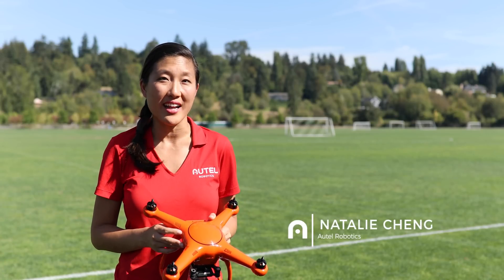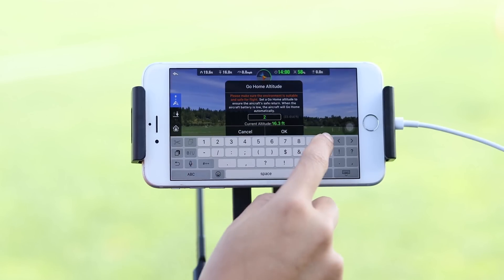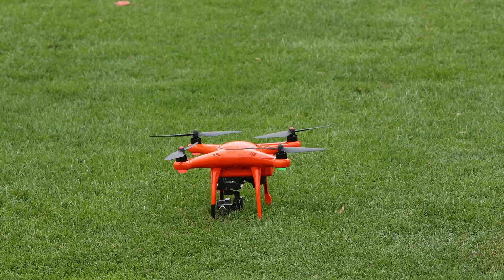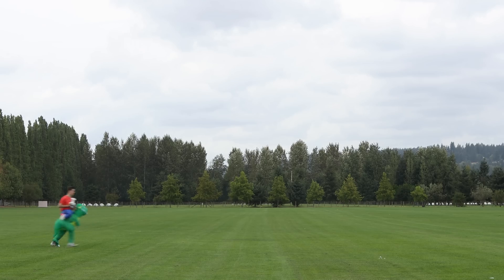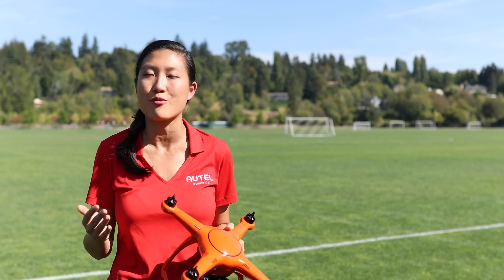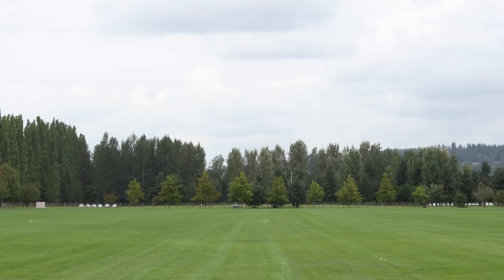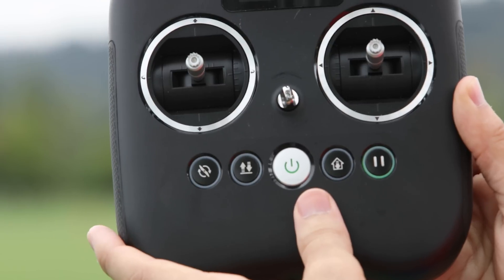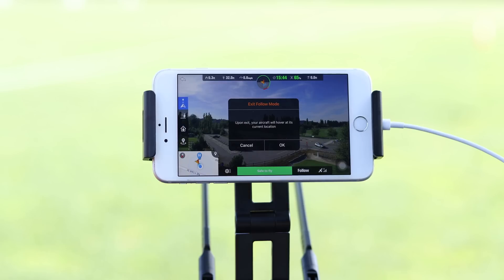Autel Robotics Tutorial: Follow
Follow is one of 3 autopilot features in the X-Star series drone. This video walks you through the safest steps to get your X-star drone to automatically follow you wherever you go.

► Customers have rated the X-Star Premium with 4.7 stars on Amazon, and 5 stars at B+H photo. See what user are saying about us!